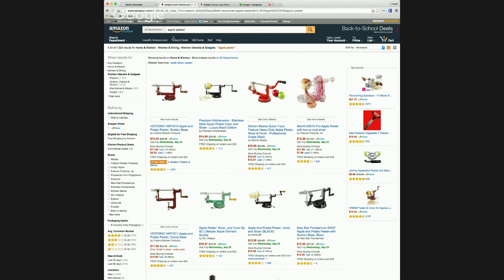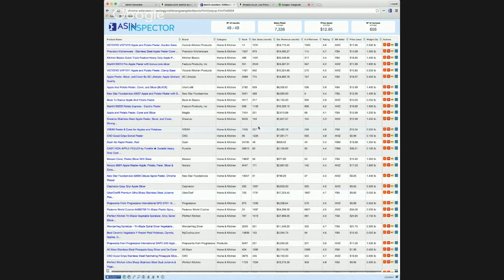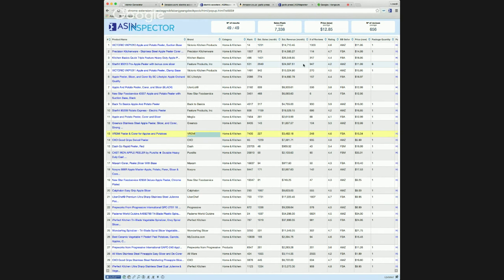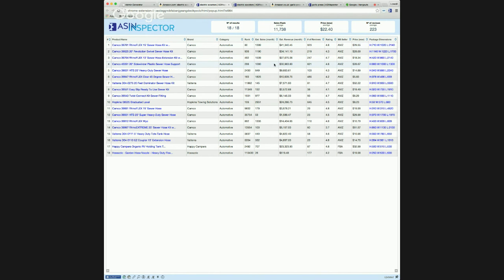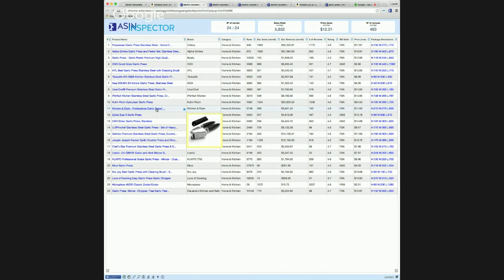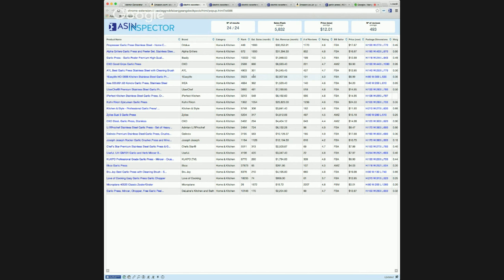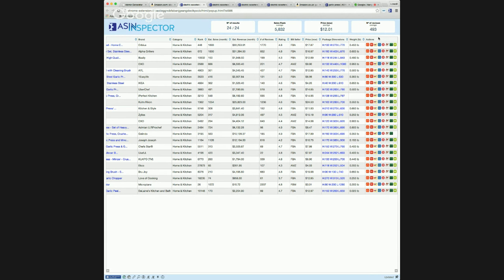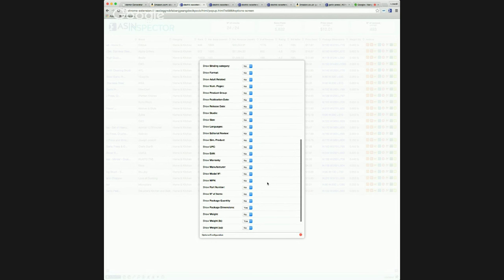Asinspector - Is't it worth the money? Find a product in an hour?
In this hangout I interview the creator of ASIN Inspector. Lowell Rempel as he shares all of his secret tips on how to find a product to sell on Amazon. Learn to find a private label product to sell on Amazon!

Join The Boot Camp to learn Amazon FBA private label step by step and tutorials on how to do amazon product research.

This video was optimized using TubeBuddy. An unbeatable browser extension jam-packed with tools. A must-have for YouTube Creators.